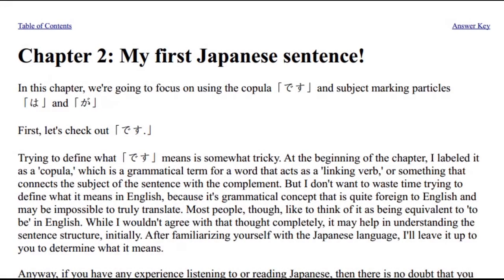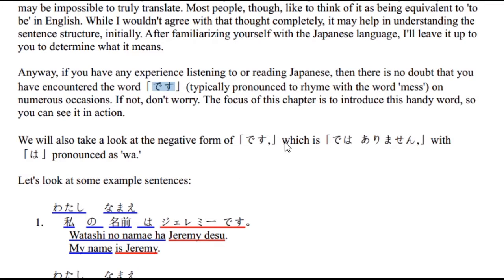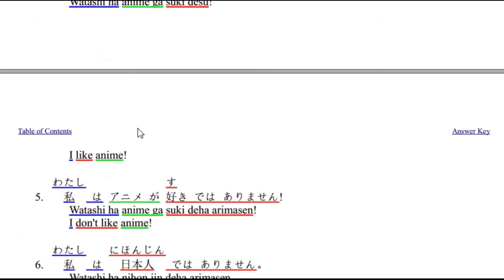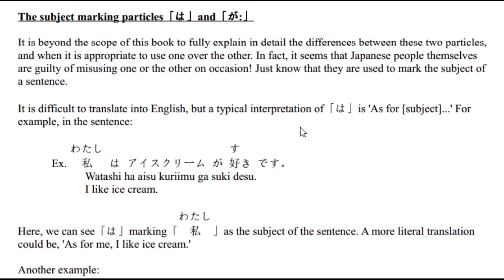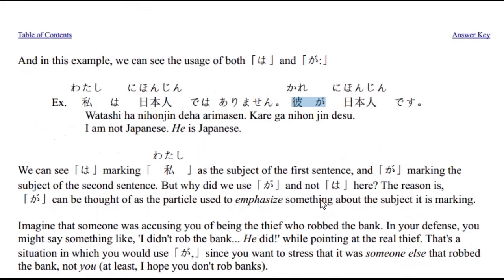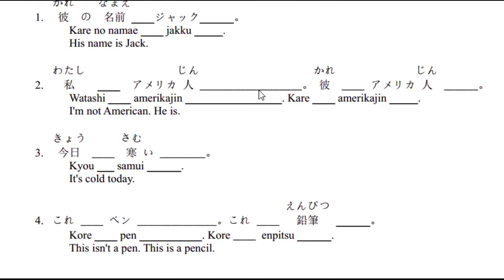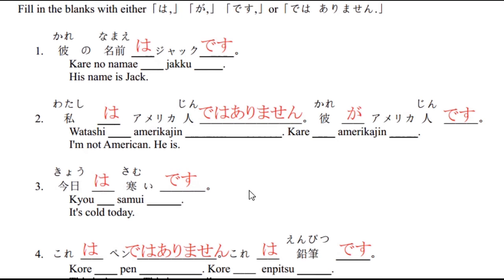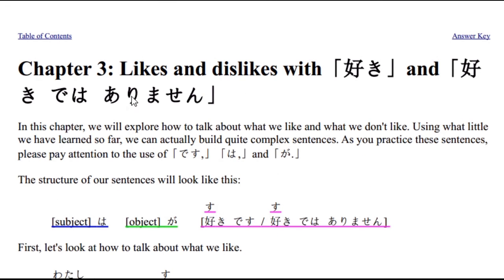Learn Japanese From Some Guy - Chapter 2: My First Japanese Sentence!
Welcome back to another episode of Learn Japanese From Some Guy! If you're interested in learning Japanese, then this is the series for you.

In today's video, we are going to look at chapter 2 of my textbook and learn about using です, は, and が

Today's lesson will teach us how to start forming basic sentences, and by the end of the video, you'll be able to start saying your own Japanese sentences

We'll then finish off the chapter with some practice problems where, as always, I encourage you to write your answers using the Kana (Hiragana, Katakana,) and, of course, Kanji.

Also, remember that my book、Learn Japanese From Some Guy, is available for purchase on Amazon

Join me on Facebook and talk to others in Japanese

TIME STAMPS:

Intro: 0:10
Skip Intro: 0:29
Example sentences: 2:38
The subject marking particles: 4:28
Practice Problems: 7:56
Answers to Practice Problems: 8:52
Chapter Summary: 10:40
Preview of Chapter 3: 11:34
Outro: 11:48
Outro card: 12:18

またね!